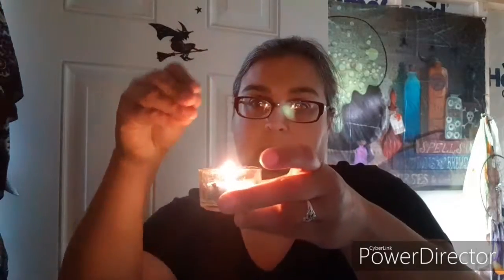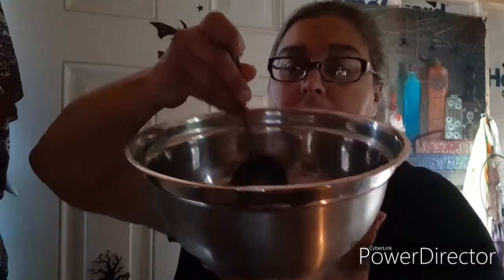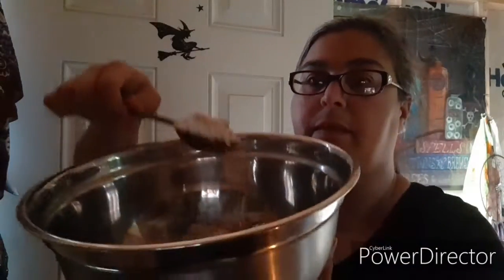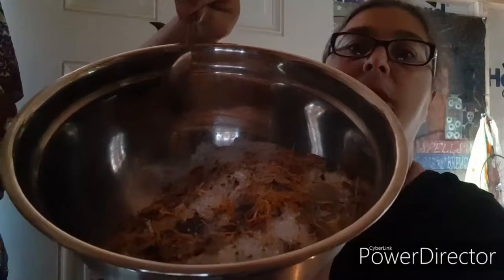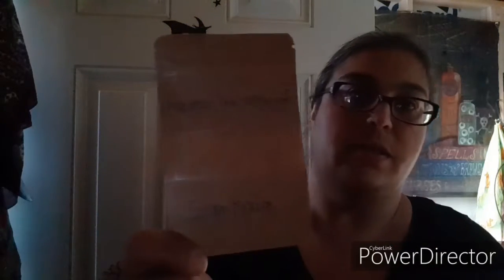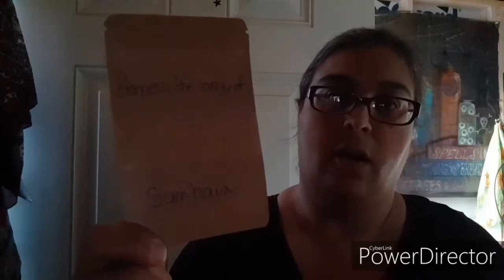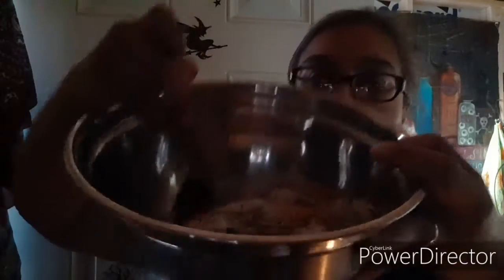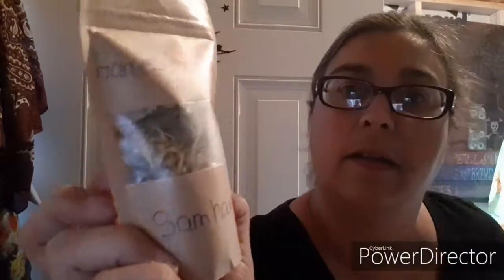DIY Samhain Bath Salts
My Info